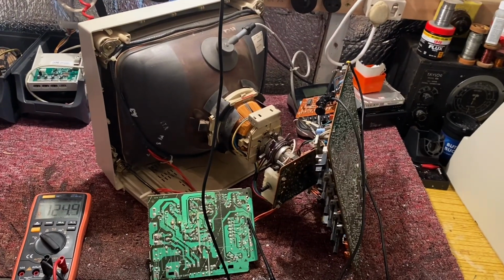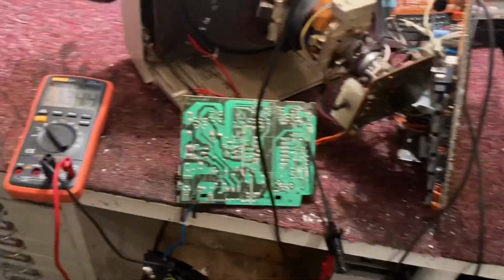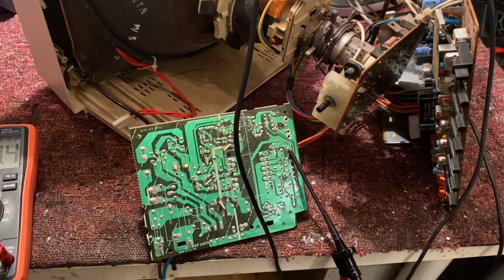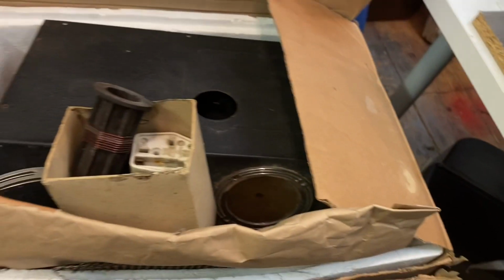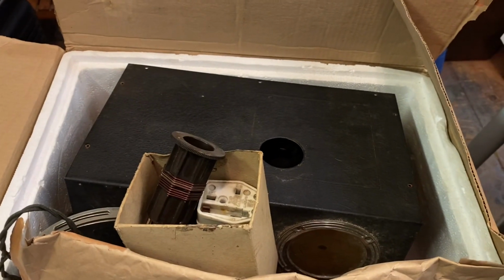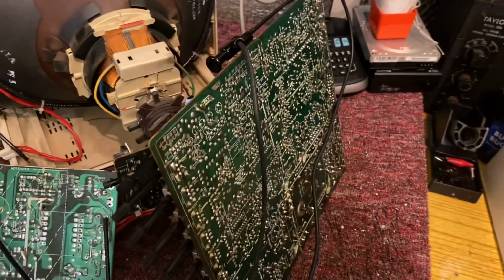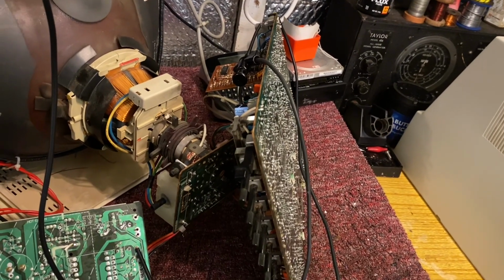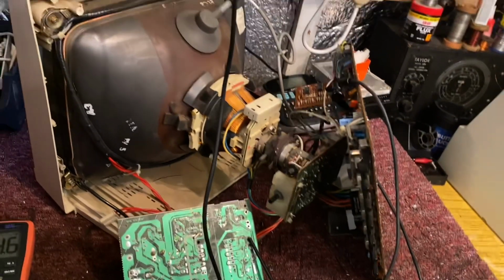Customer Repair - Commodore 1084 CRT Monitor Repair Part 2 - It’s repaired!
As promised, the monitor is up and running again - it wasn’t easy. Watch on for more info!

I run vintage electronics repair service in the UK! Focusing on repairing, servicing and restoring.

Need your vintage electronics gear repaired? Get in touch! Search Mullard Repairs on Facebook and Instagram!